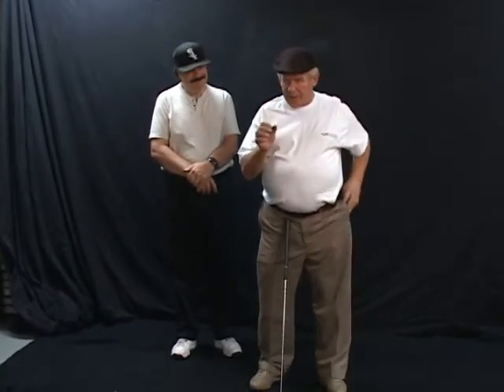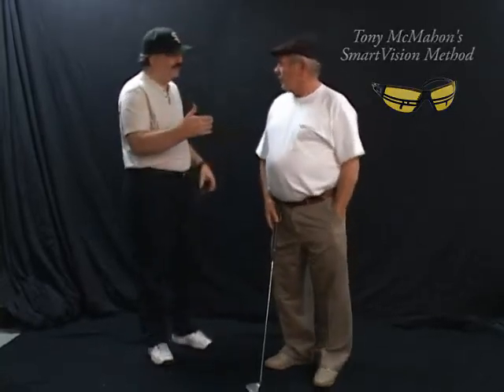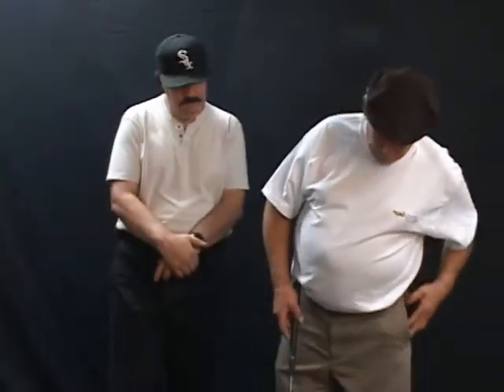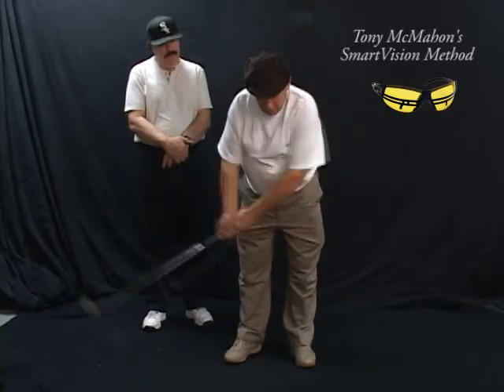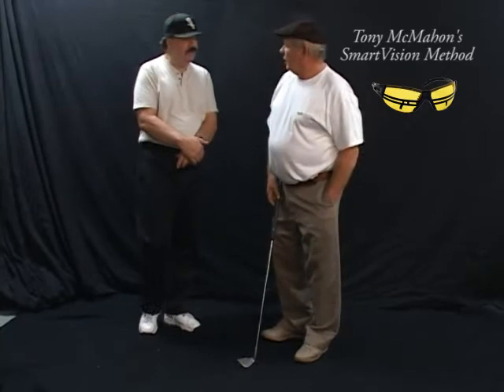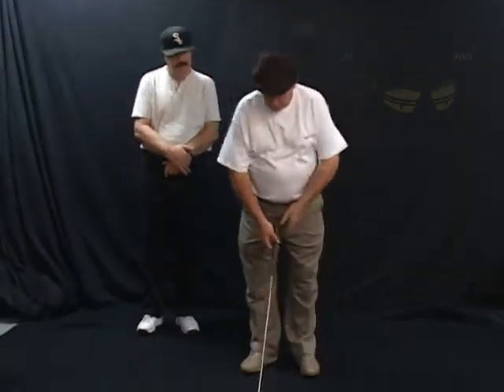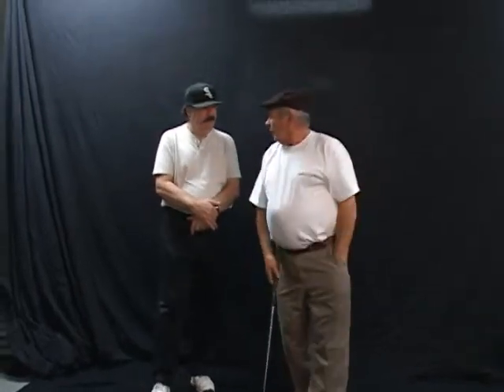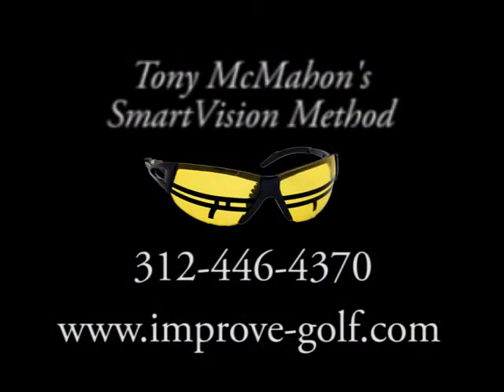Tony McMahon and Ken Sevara Golf Lesson 1.flv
Tony McMahon and Ken Sevara Golf Lesson 1